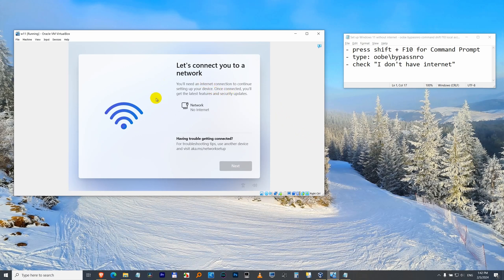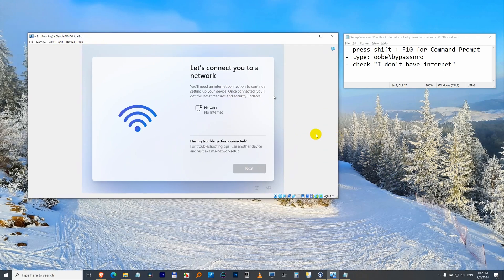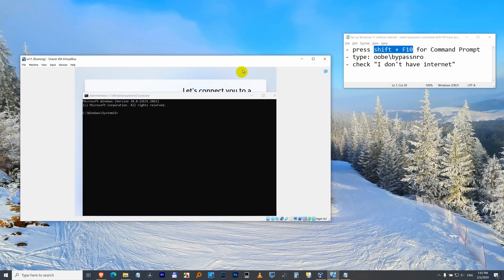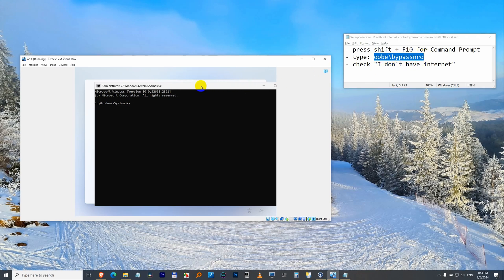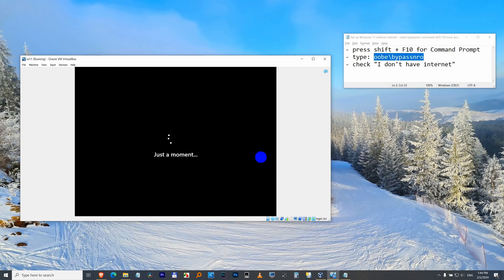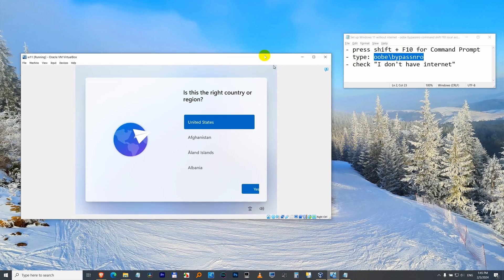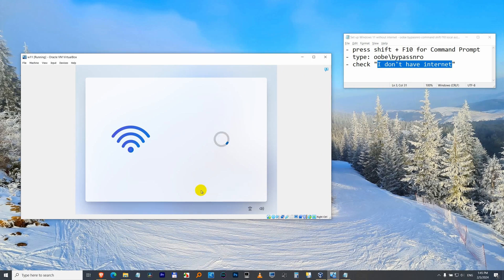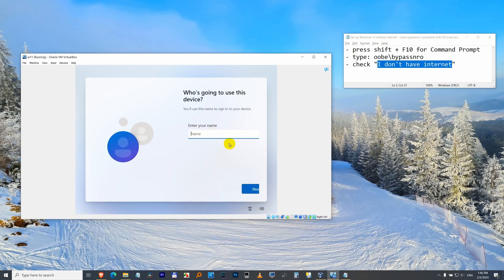Let's connect you to a network (Windows 11 setup, oobe\bypassnro, No internet)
- Shift + F10,
- oobe\bypassnro,
- I don't have internet